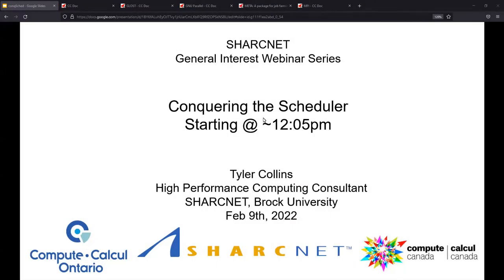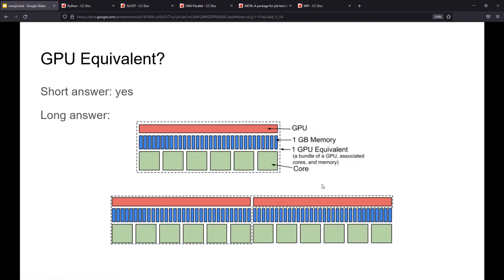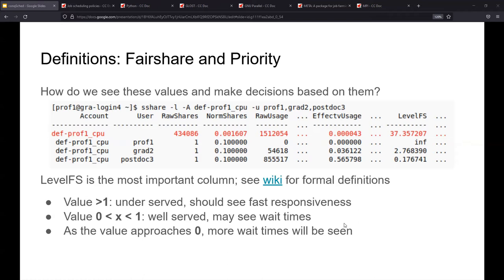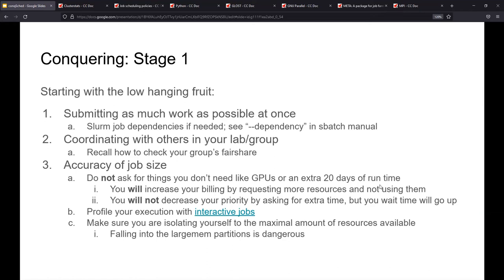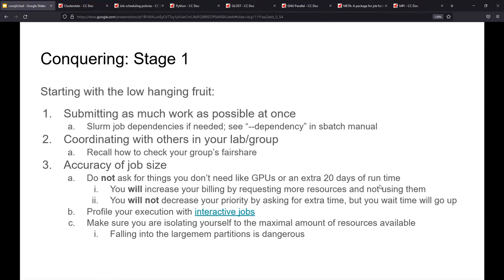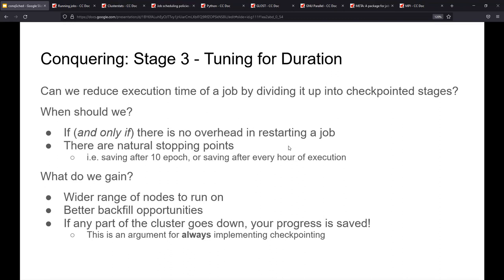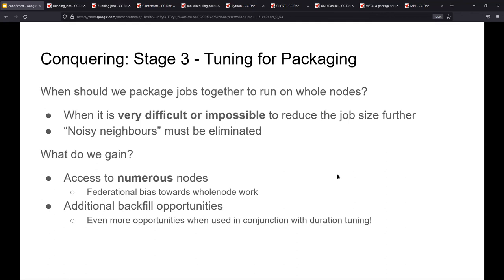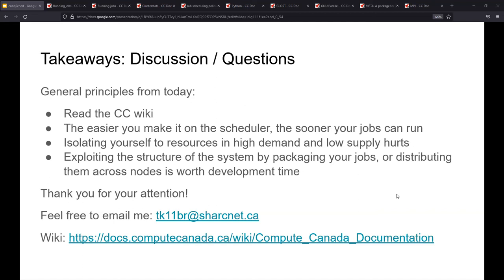Conquering the Scheduler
Determining the optimal job configuration for a given workload on HPC systems can be a difficult problem. Researchers often have different job needs, different responsiveness requirements, and different scales. This webinar will discuss these differences and how to investigate making the scheduler as responsive as possible. Topics will include whole node scheduling, by core MPI jobs, GLOST, META, and more. This presentation will assume basic knowledge of job submission, and the Linux environment. Practical examples will be discussed and used as introductions to new tools to maximize performance on the general purpose systems. Open questions will be allowed at the end of the seminar.

This webinar was presented by Tyler Collins (SHARCNET) on February 9th, 2022, as a part of a series of regular biweekly General Interest webinars ran by SHARCNET. The webinars cover different high performance computing (HPC) topics, are approximately 45 minutes in length, and are delivered by experts in the relevant fields. Further details can be found on this web .